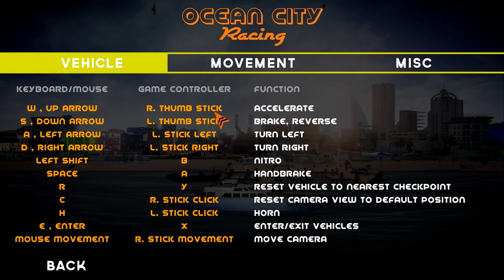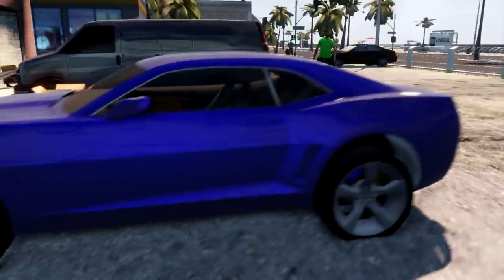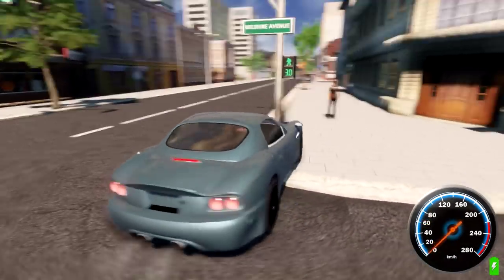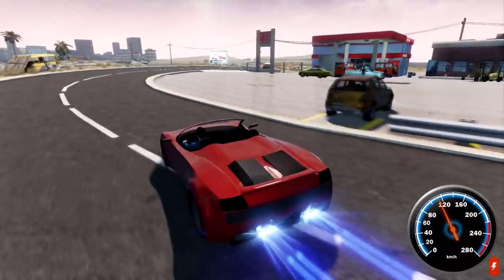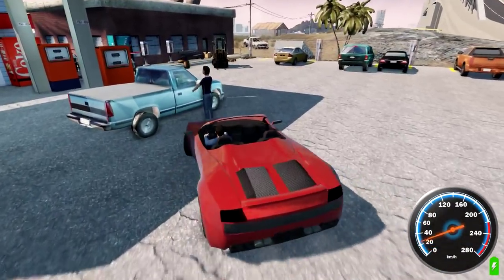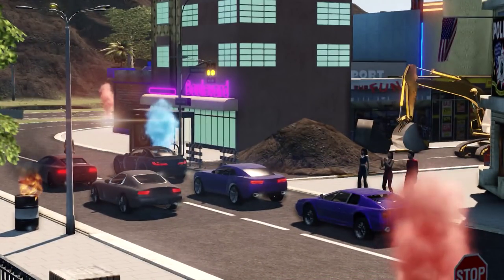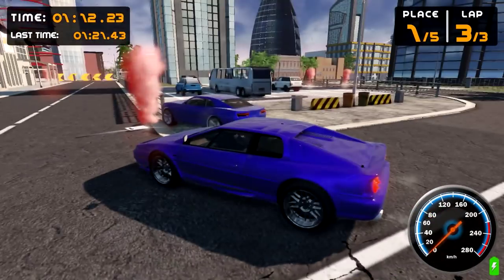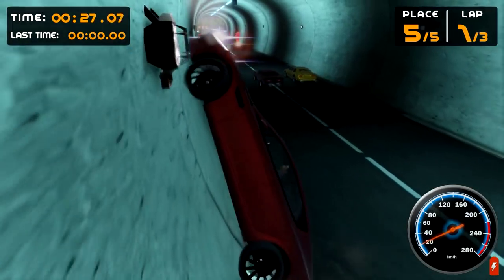IS IT BETTER THAN RIVALS? // BlackPanthaa Plays Ocean City Racing [60FPS]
Ocean City Racing is a cheap indie game I came across on Steam for about £3. It's... different?

A video by BlackPanthaa (LeftTriggerUK)